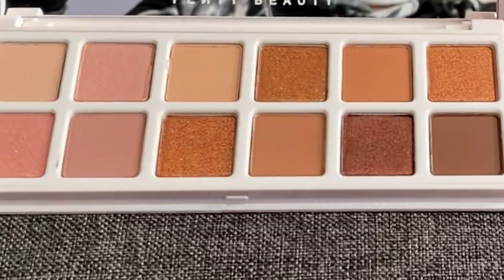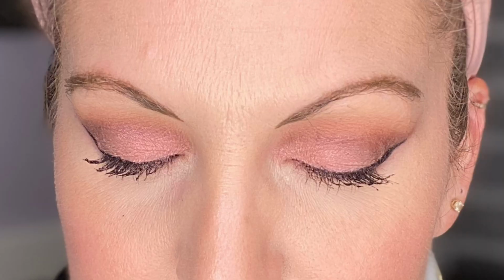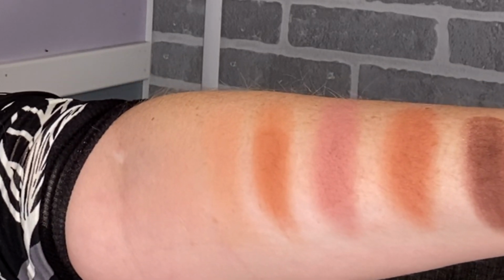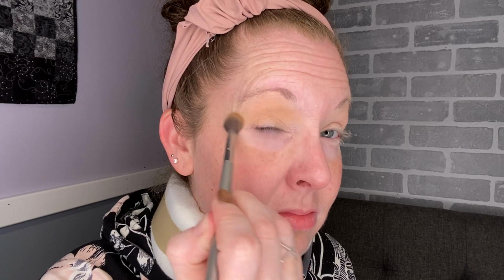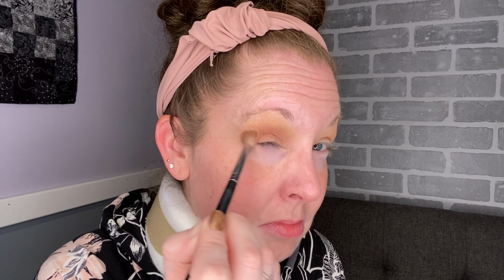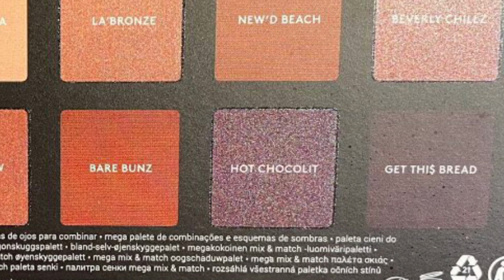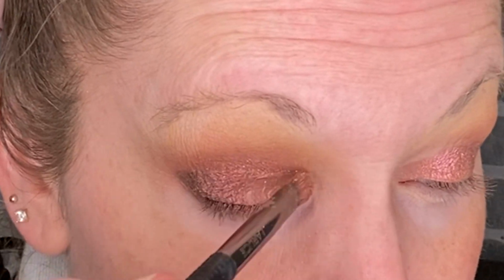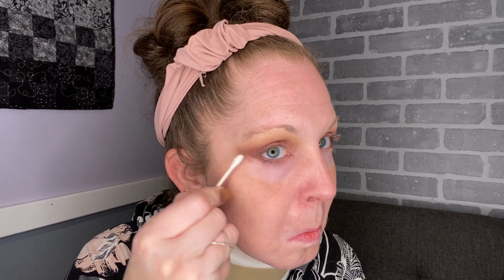Reviewing through pain - Fenty Beauty Bomb Posse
Watch as I show you the swatches of this palette and give a you a tutorial of this look.